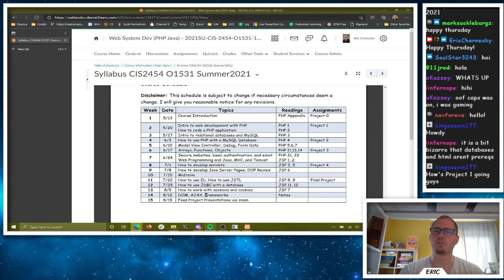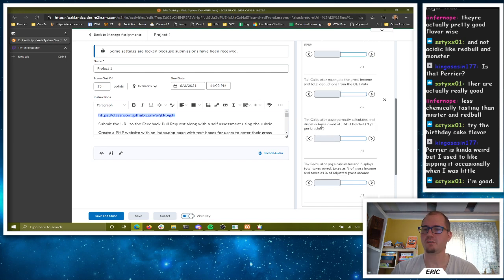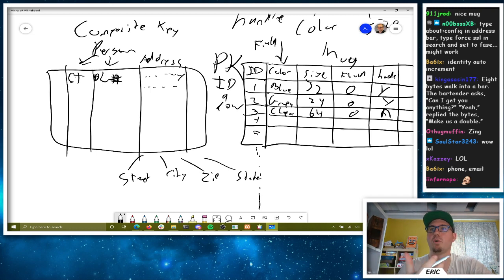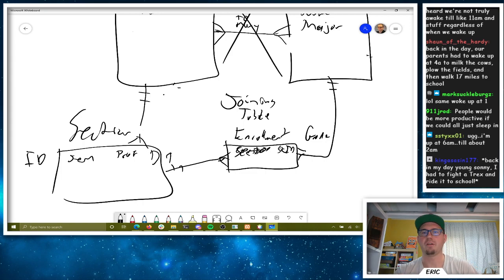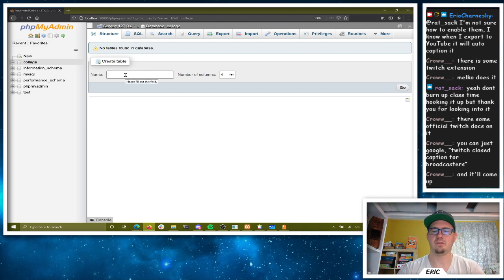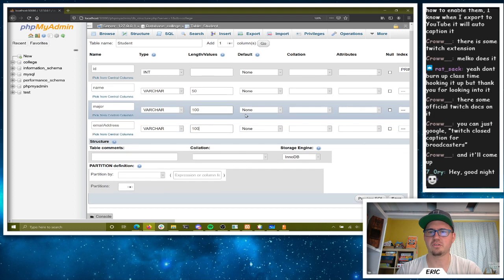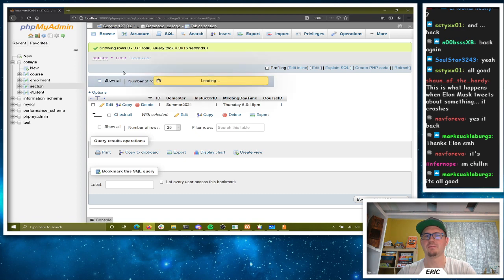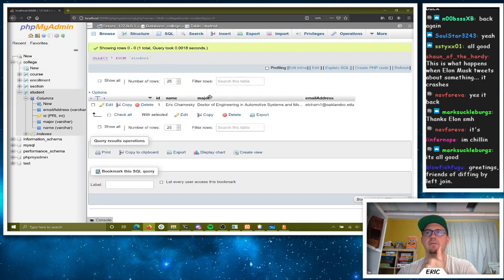CIS 2454 - Web System Dev ( PHP & Java ) - Relational Databases and MySQL - Summer 2021